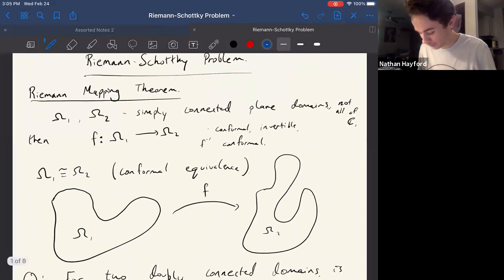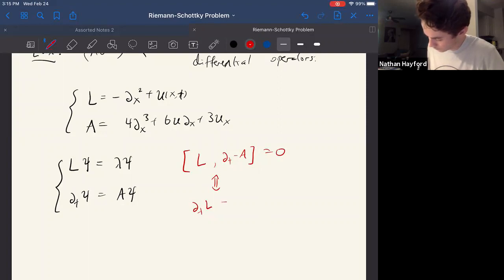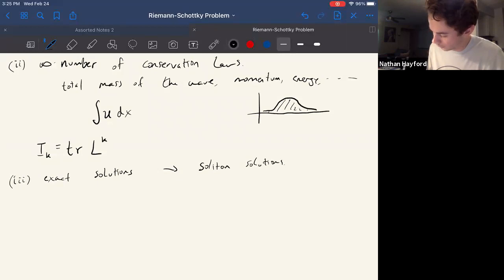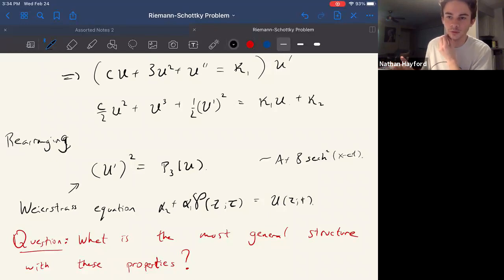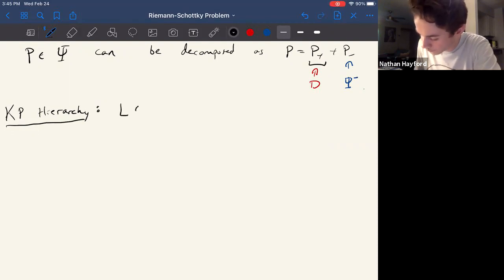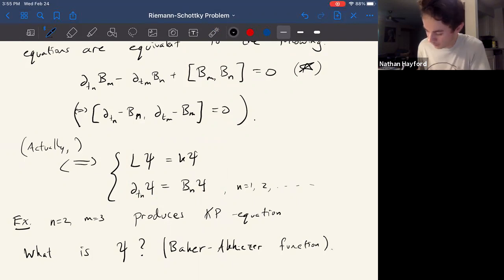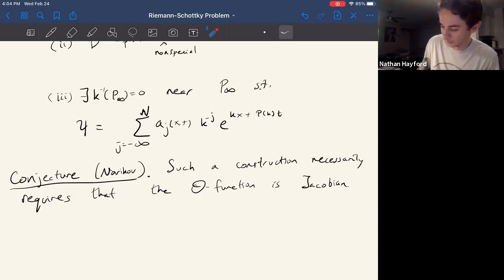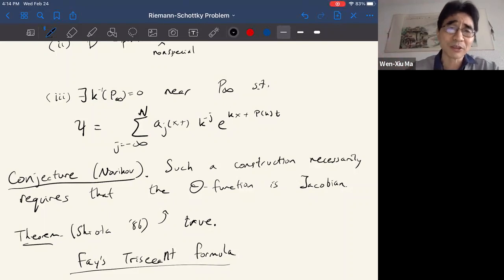Methods of nonlinear equations in the theory of algebraic geometry II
The Riemann-Schottky problem, in modern language, asks for a characterization of Jacobian varieties of among abelian varieties. From Riemann’s point of view, the question was to address the discrepancy between the 3g-3-dimensional space of moduli for compact Riemann surfaces of genus g from the g(g+1)/2-dimensional space of Siegel matrices, in which the space of Riemann surfaces embeds, via the period matrix. The problem remained open for almost a millennium. The first hint of a solution to this problem was found (somewhat surprisingly) by I. Krichever (1977), when he showed (more or less) that the period matrix for a Riemann surface could be used to construct tau functions for the KP hierarchy. S. Novikov conjectured that the converse also held, thus solving answering the Riemann-Schottky problem a la methods of integrable systems. This turned out to indeed be the case, with a proof from T. Shiota (1986) shortly thereafter. In this talk, I will attempt to fill in some of the details of this story, and explain some of the consequences of this theorem, both in integrable systems and algebraic geometry.